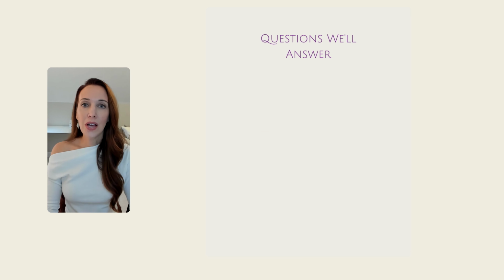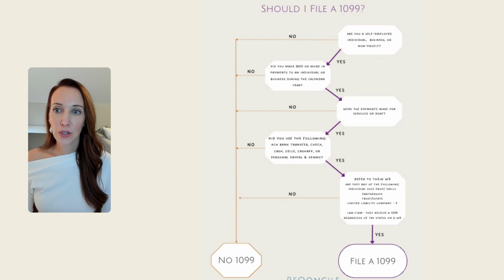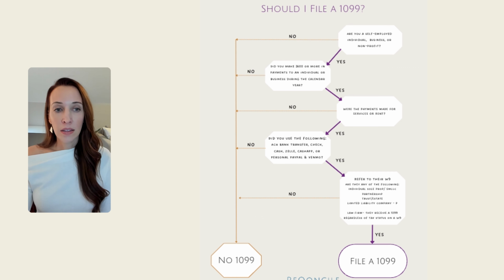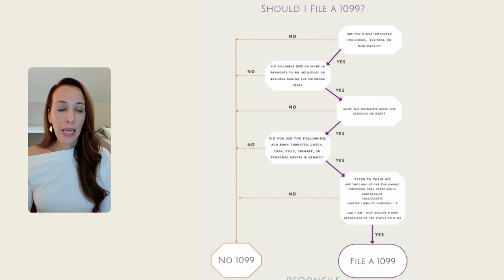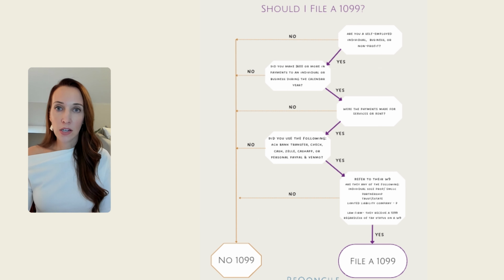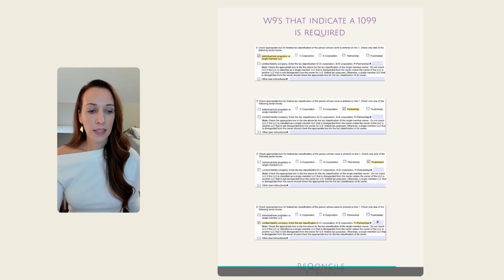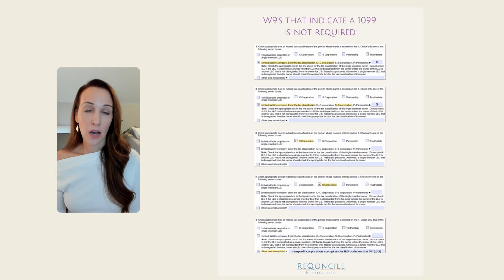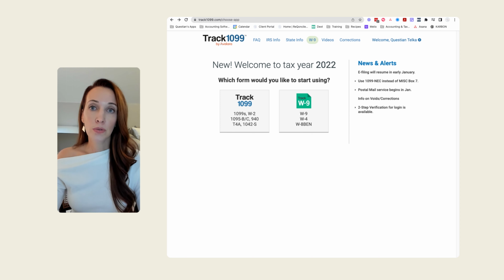Should I file a 1099?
This video was created to help clients, bookkeepers and accountants. It will discuss what a 1099 is, how to determine if you need to file a 1099, and 1099 electronic filing options.